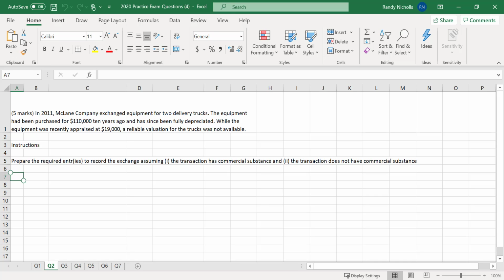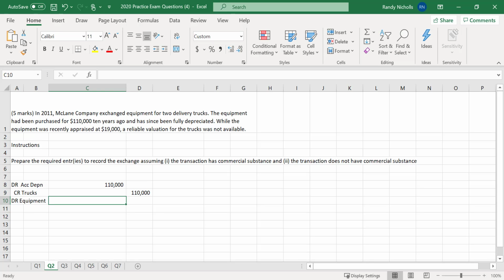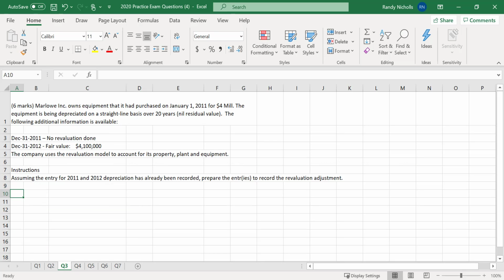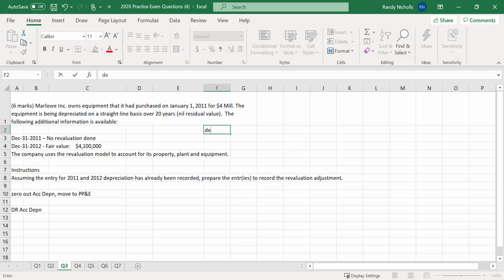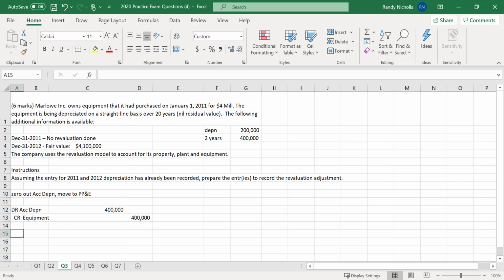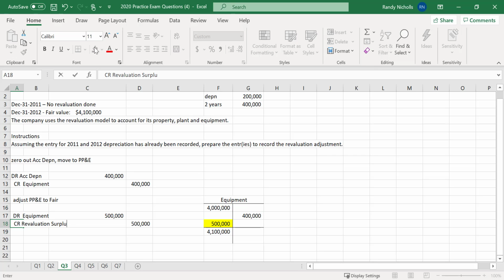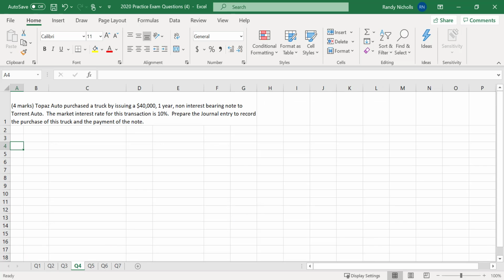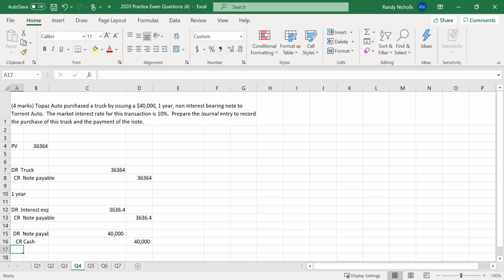practice exam 2 video 2